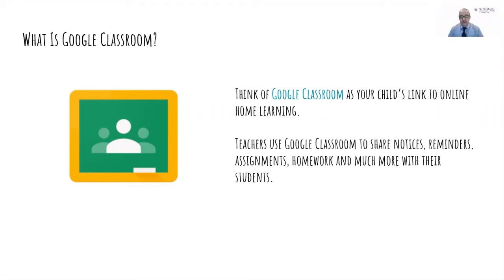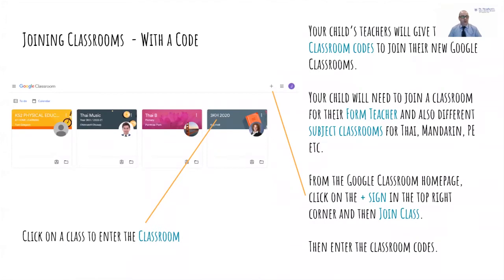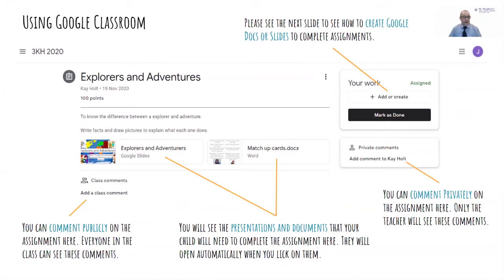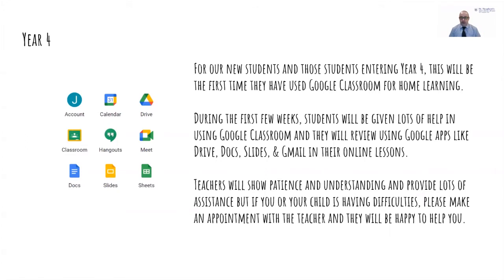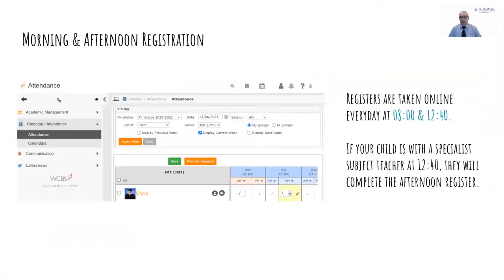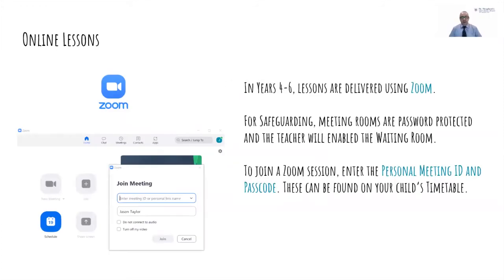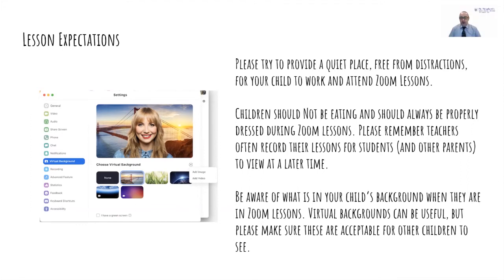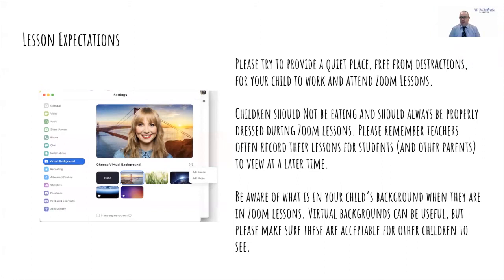Home Teaching and Learning Years 4 to 6 Zoom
In order that pupils were ready for the start of the new academic year, Mr David presented a Home Teaching and Learning Guide for parents from Year 4 to 6. It covered how to use Google Classroom and the expectations for learning at home.